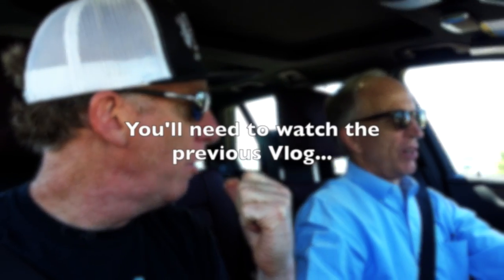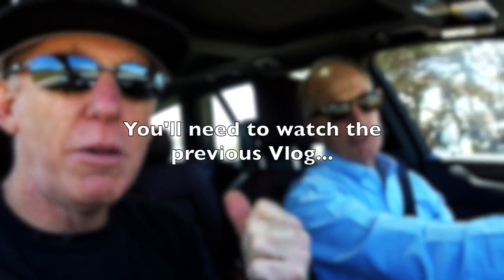$27MILLION IN MALIBU HOMES PART 2 - FIREBALL MALIBU VLOG 775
$27MILLION IN MALIBU HOMES PART 2 - FIREBALL MALIBU VLOG 775 - Part 2 continues with Freball and Realtor Paul Grisanti as they peruse Malibu in search of cool houses. This is PART 2 of 2.

**CORRECTION: The Home at 4400 Encinal was built in 2008 and remodeled in 2016.